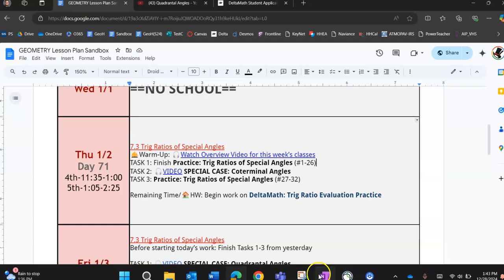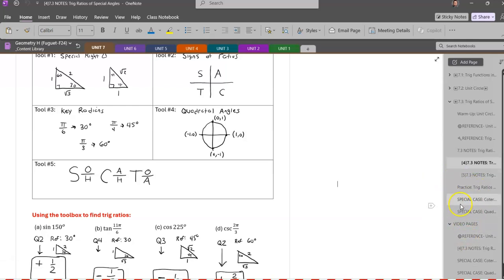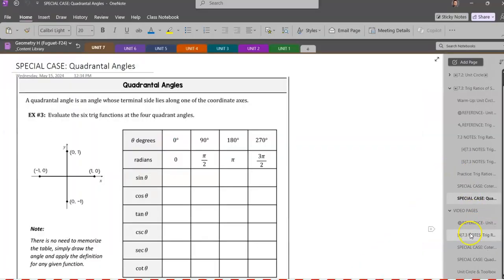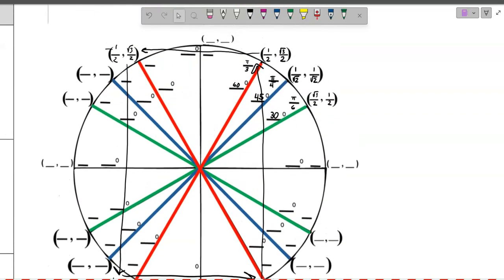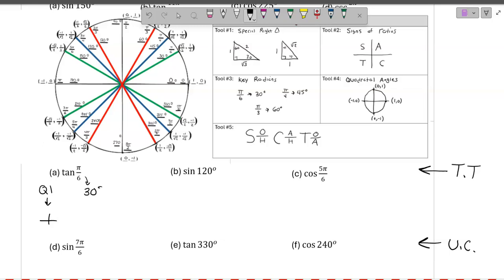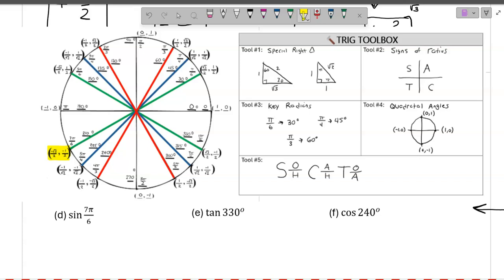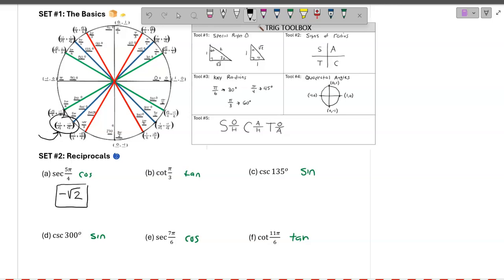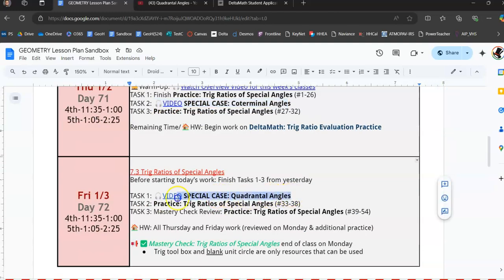Geometry H 01-02-25 and 01-03-25 Agenda